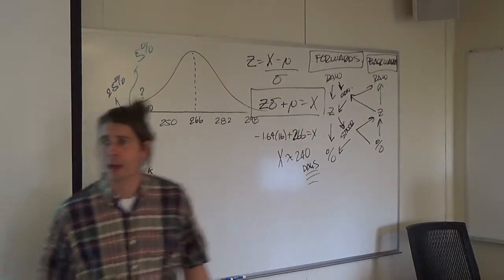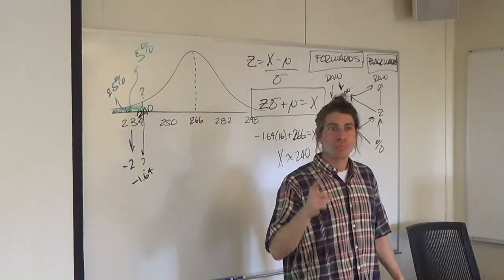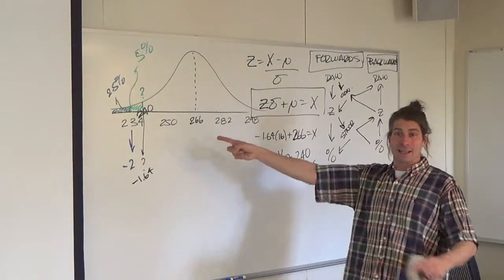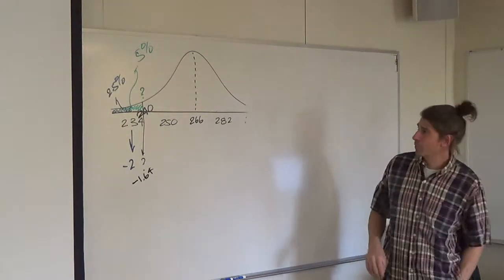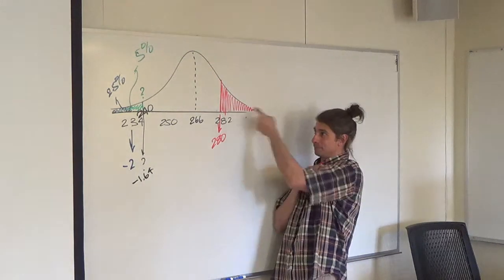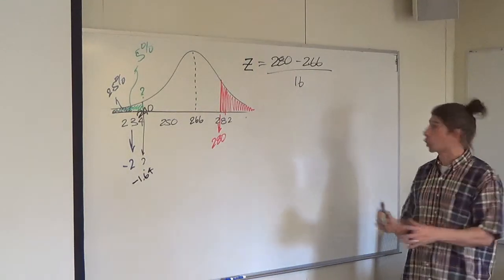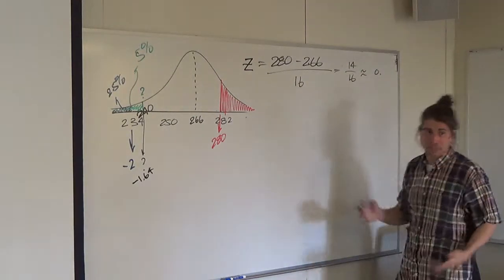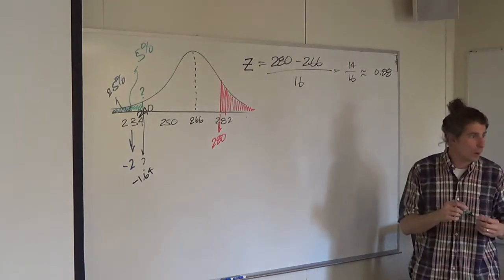3.6.14 (The General Normal Distribution)